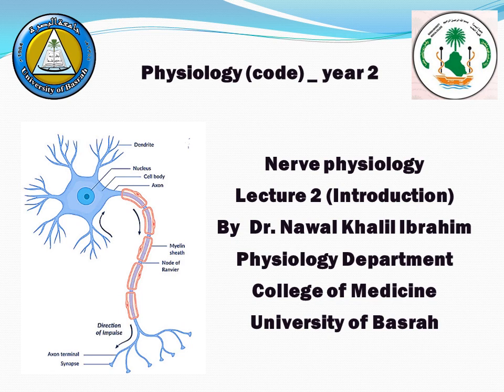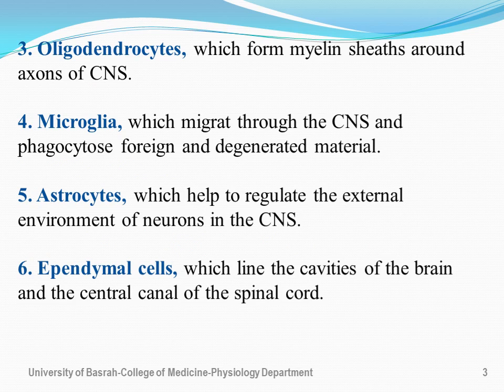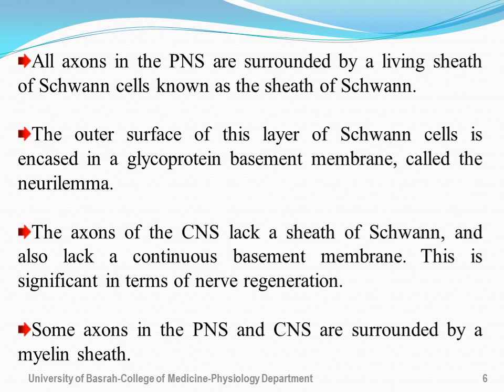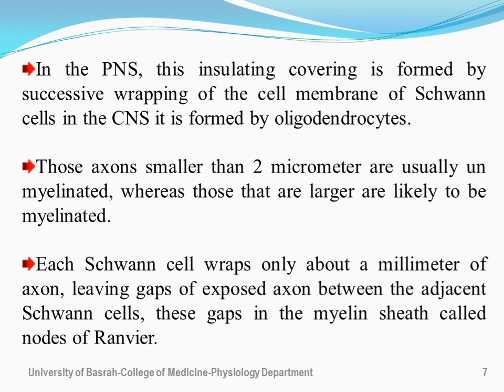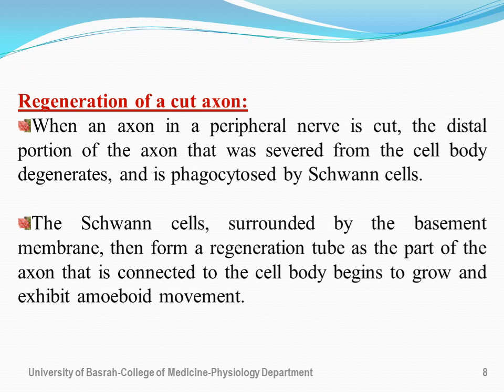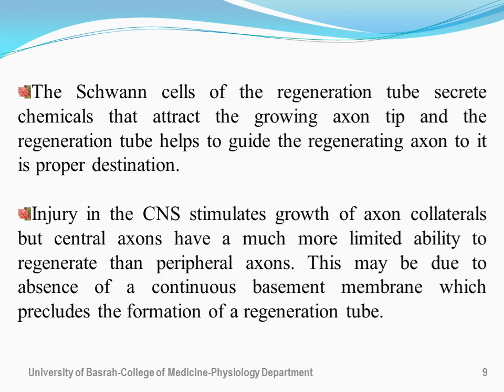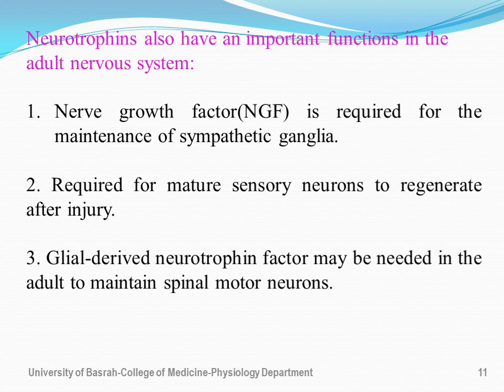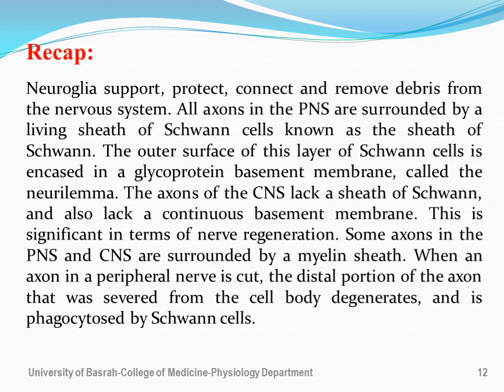Nerve Lecture2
By Assistant Professor Nawal K. Ibrahim